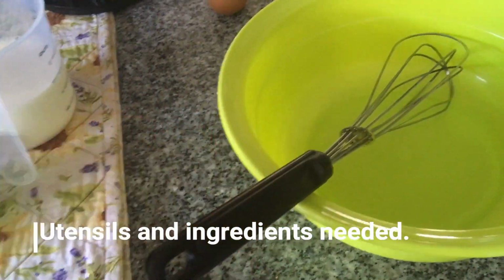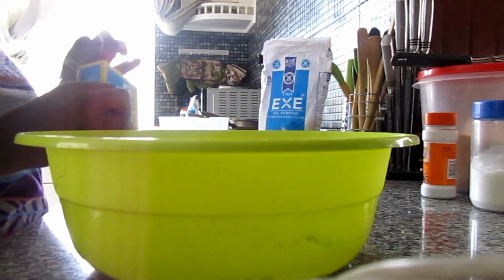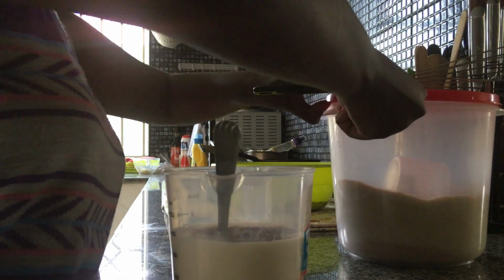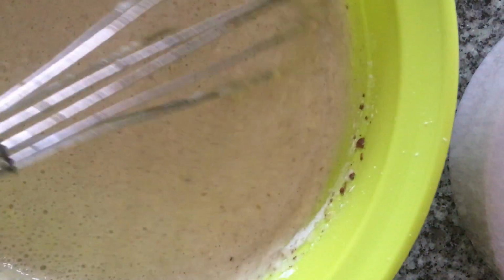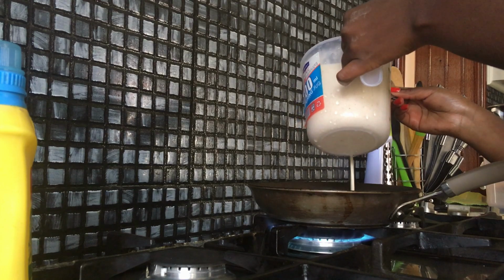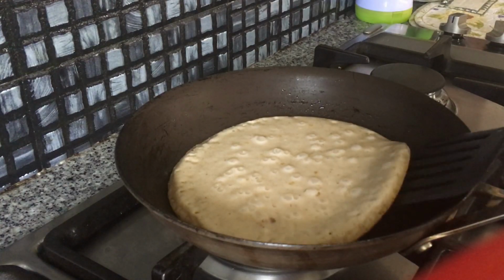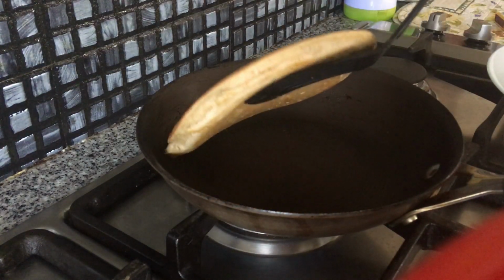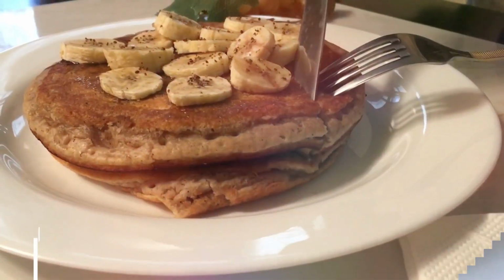How to make pancakes| Fluffy pancakes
This recipe makes really soft fluffy pancakes which one should be able to enjoy with friends and family.

 afrochic...

I used one table spoon of cooking oil to after heating my pan